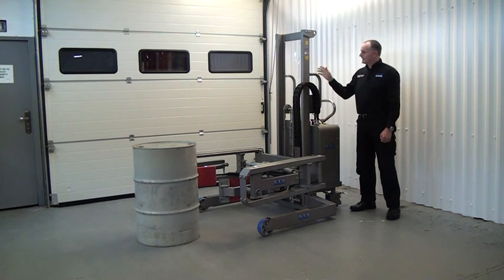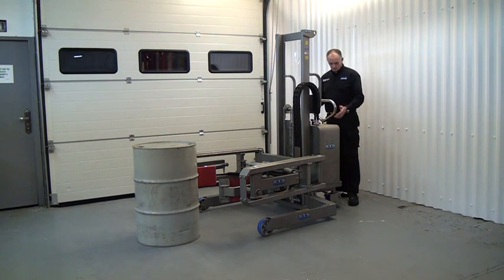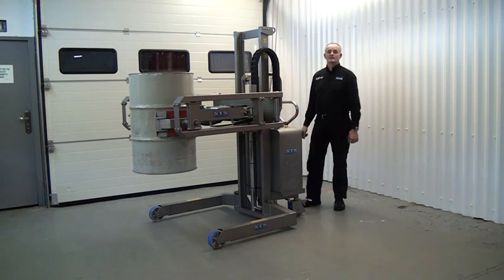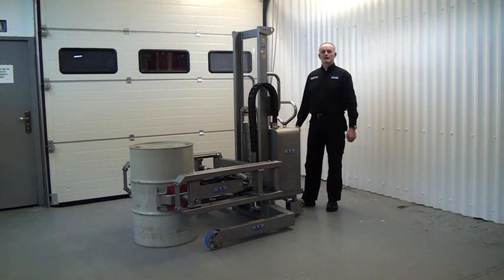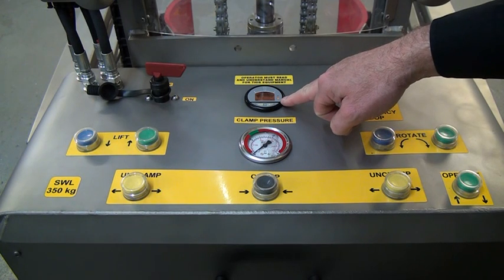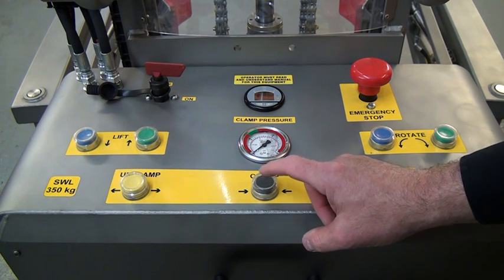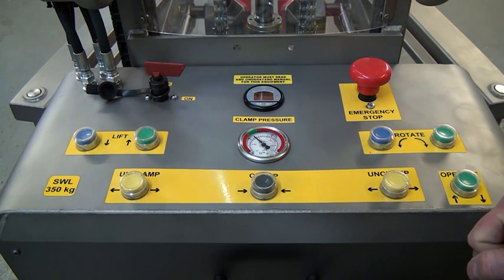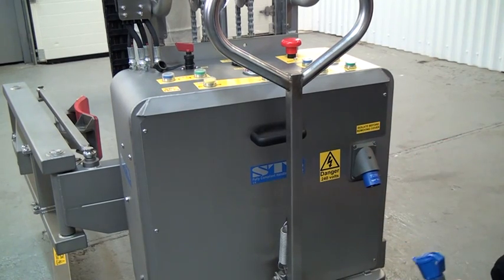STS - Stainless Steel Drum Rotator (STE01-RRH01-SS)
Drum rotator for handling and moving drums & barrels of stainless steel construction.

STS design and manufacture in the UK supplying safe materials handling equipment suitable for use in any industrial environment. We offer a wide range of bespoke manual handling units to lift, move and handle all kinds of loads.